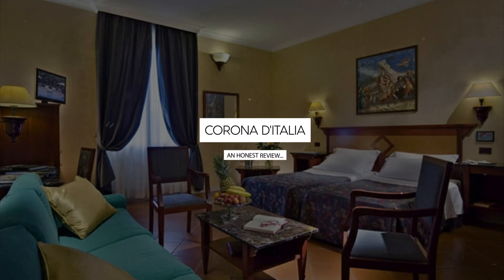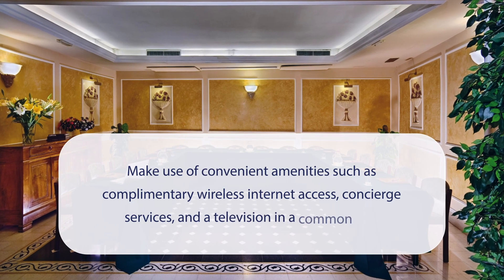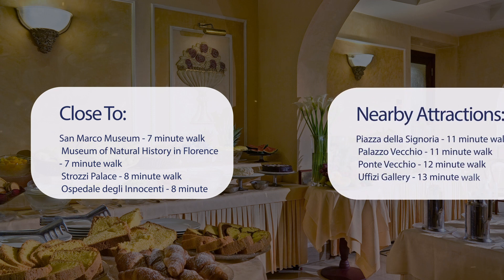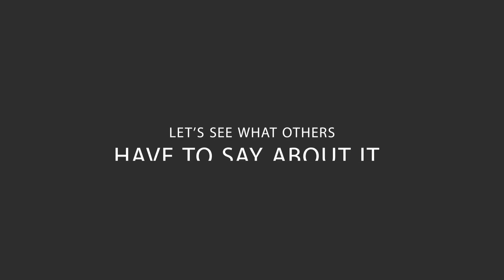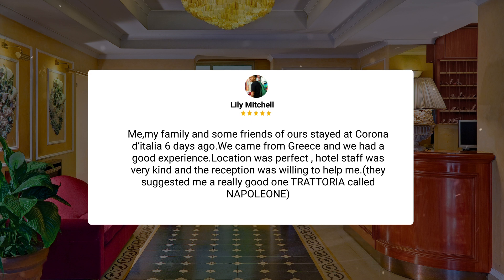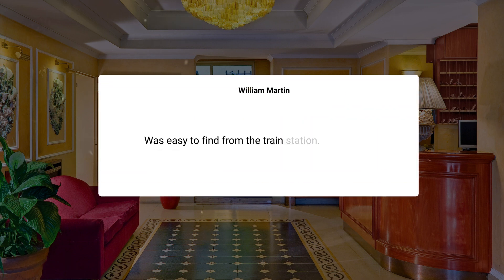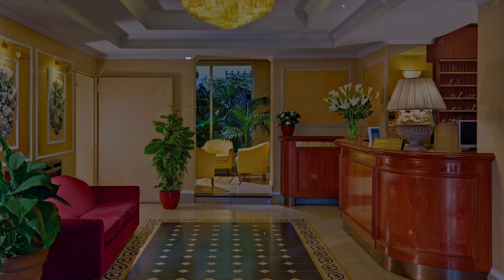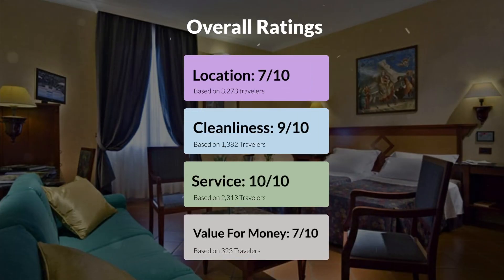Corona D'Italia Florence Review - Should You Stay At This Hotel?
In this video, we reviewed the Corona D'Italia Florence based on its price, quality, value for money, and more. We also gave it ratings based on the travel type and more.

Additionally, we'll provide you with insights into the nearby attractions and activities that you can enjoy during your stay at Corona D'Italia Florence. Whether it's exploring the local culture, sightseeing, or shopping, we've got you covered.